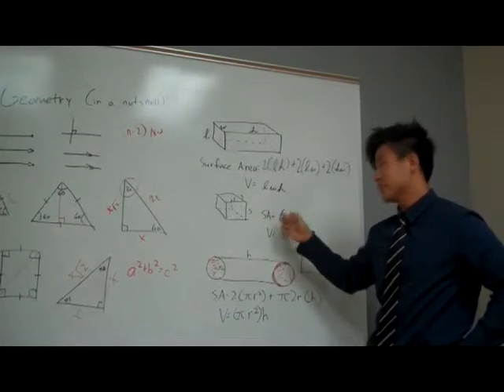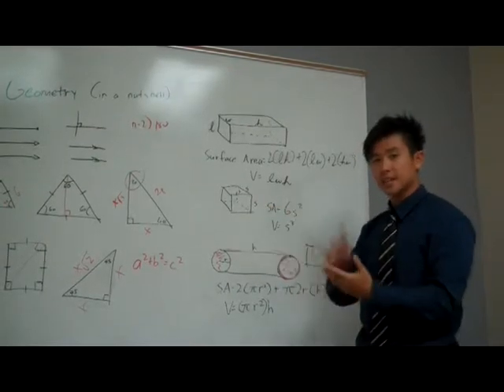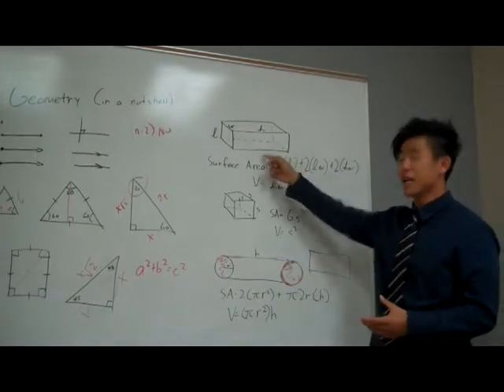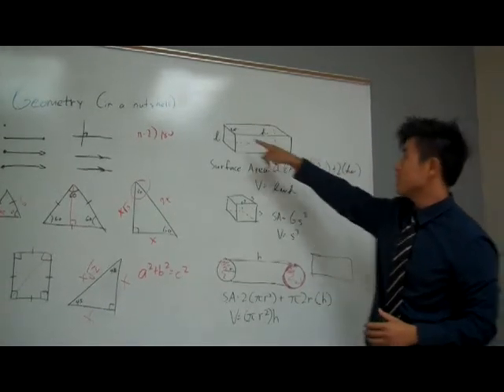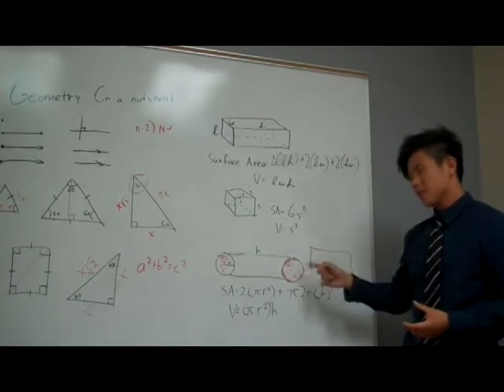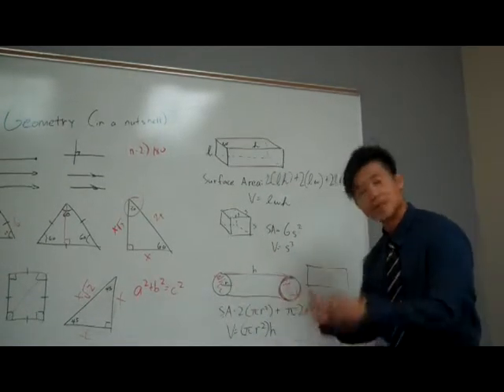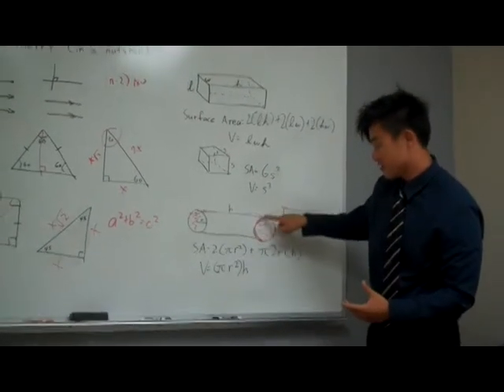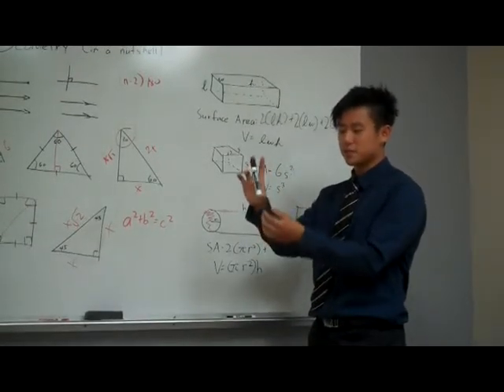Geometry for the SAT Part 2